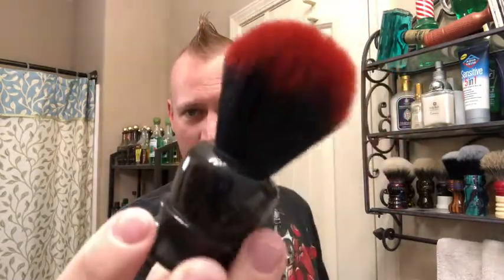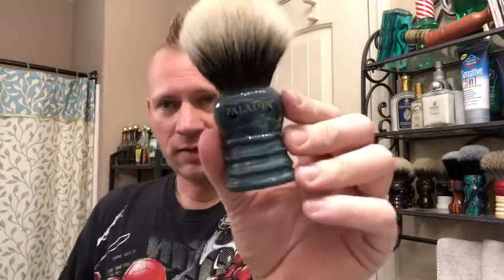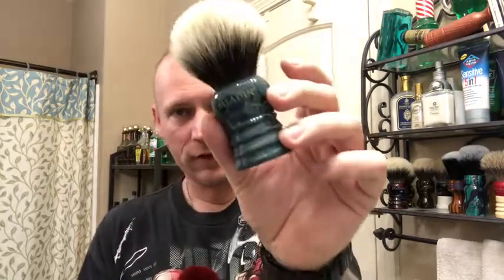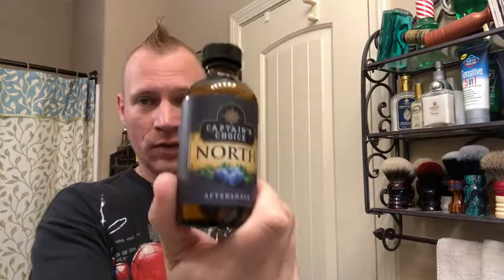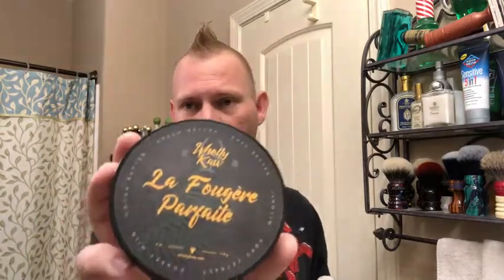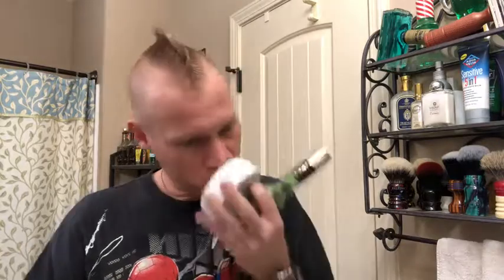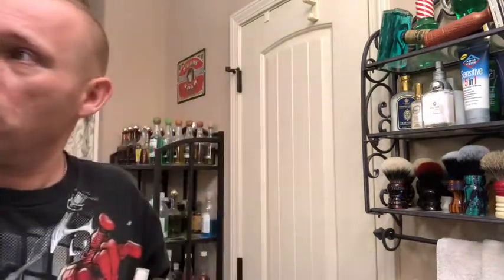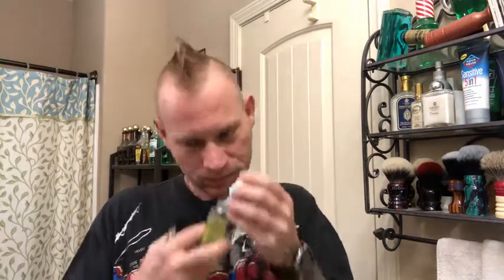4 Nov 18 - My 100th Episode!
Join me as I celebrate making 100 videos for The Shaving Cadre, as I discuss some of my favorite things!